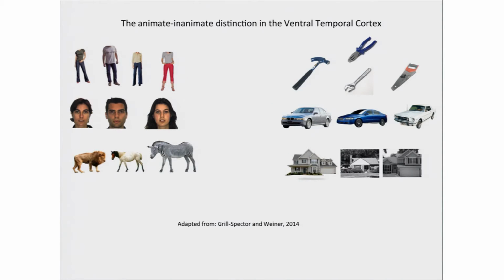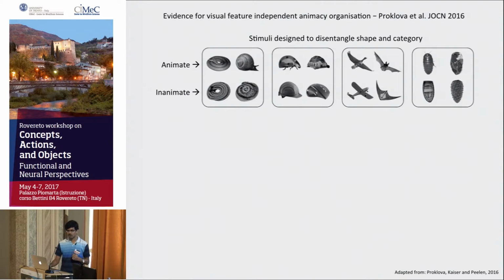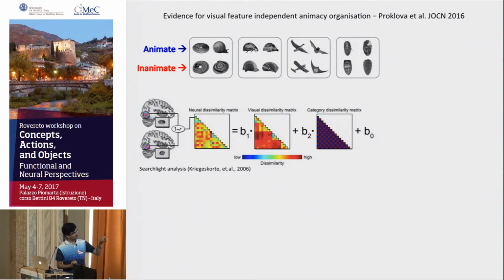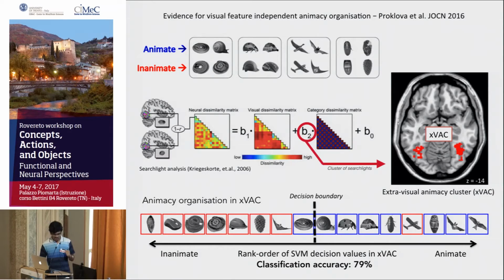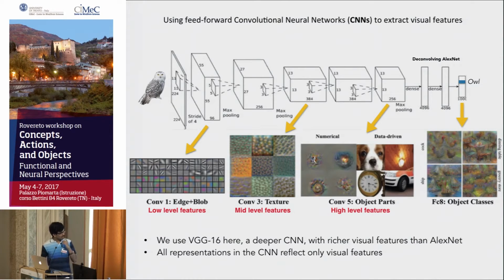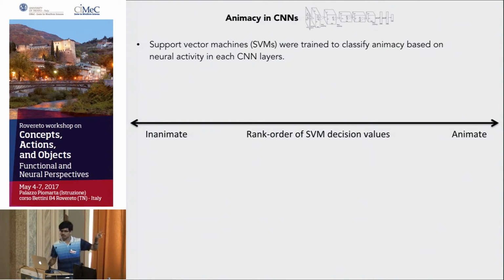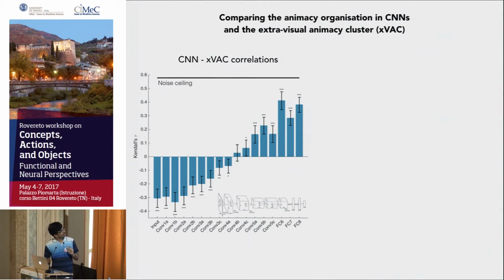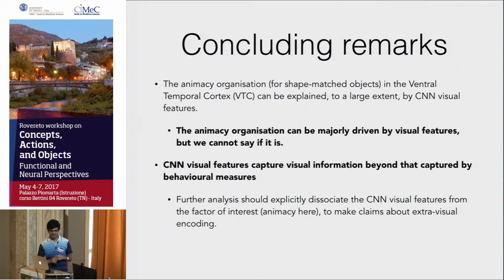Sushrut Thorat - CAOs 2017 Award Winner - Rovereto, May 6th, 2017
University of Trento - Center for Mind/Brain Sciences
Rovereto Workshop on
Concepts, Actions, and Objects: Functional and Neural Perspectives
Rovereto, May 4th-7th, 2017
Aula Magna - Palazzo Piomarta (Istruzione) - corso Bettini, 84 - Rovereto (TN) - Italy

Saturday, 6th of May

Chair
Melvyn Goodale, University of Western Ontario, Canada

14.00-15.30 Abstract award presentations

Sushrut Thorat
Center for Mind/Brain Sciences, University of Trento, Italy
Using convolutional neural networks to measure the contribution of visual features to the representation of object animacy in the brain